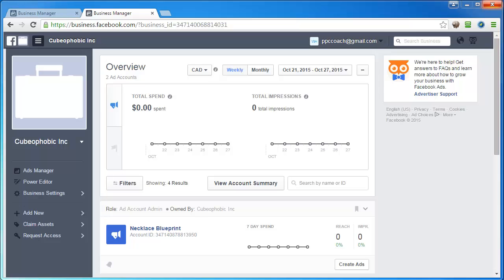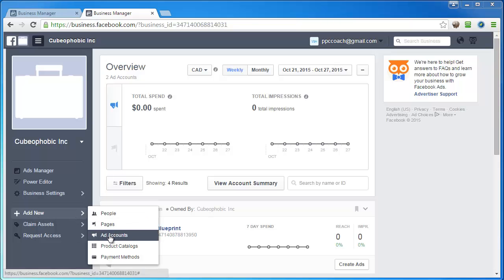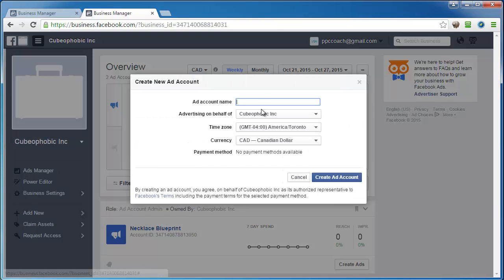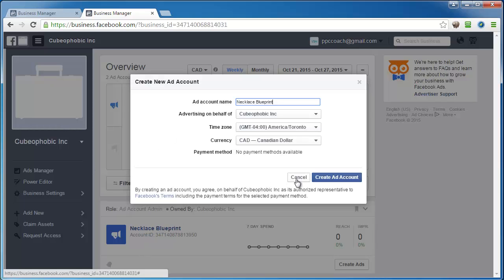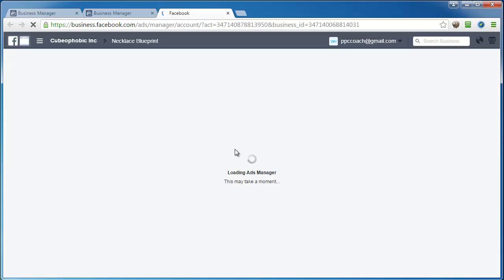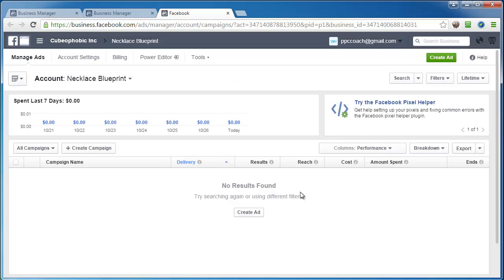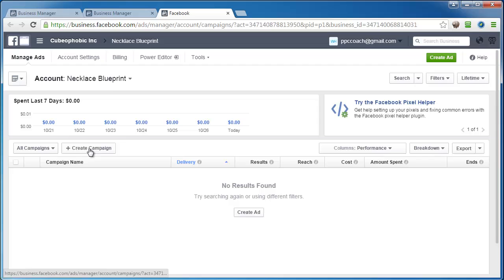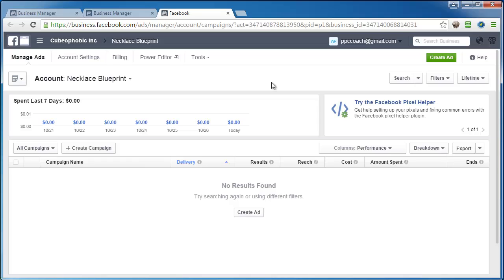Necklace Blueprint - Week 1 - Video - 2.2 - Setting Up Your Ad Account